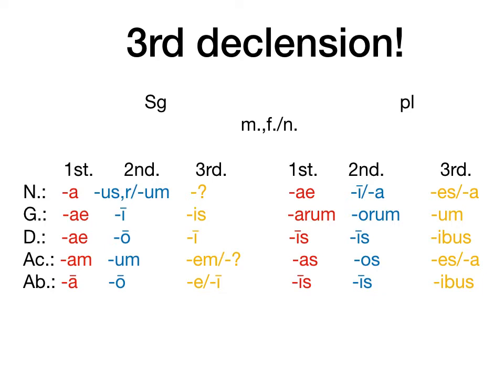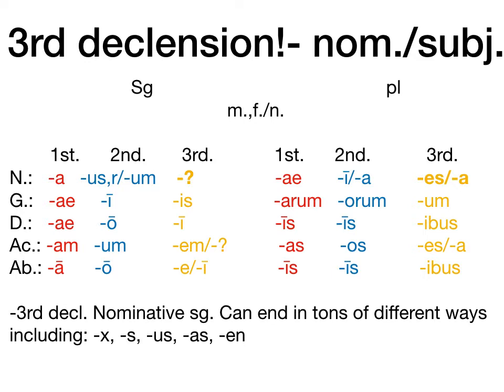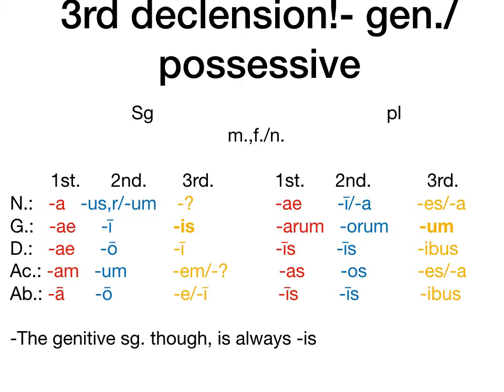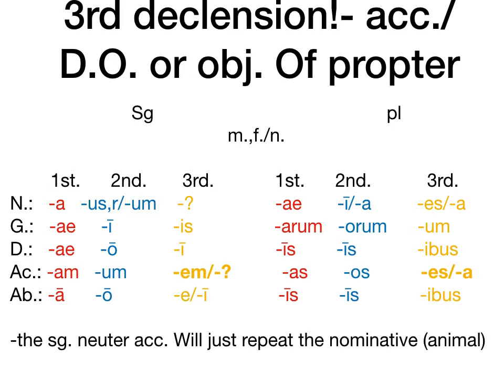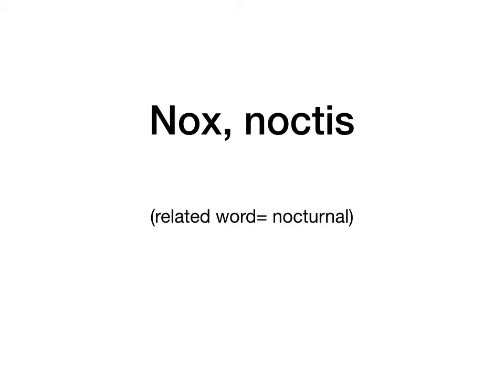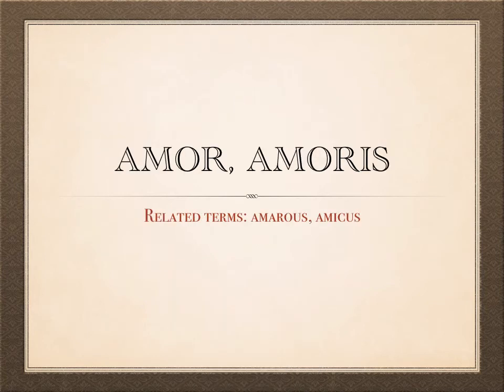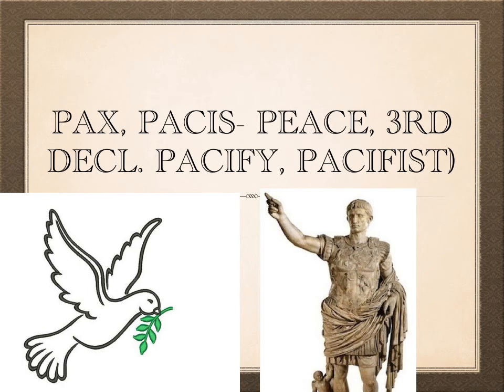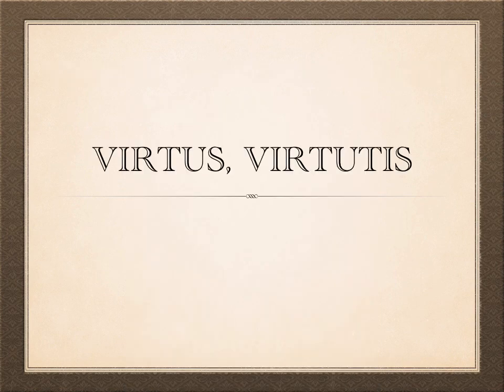6th grade, 4/1